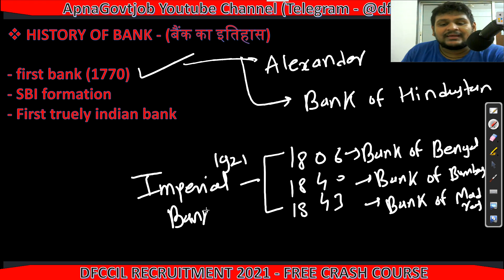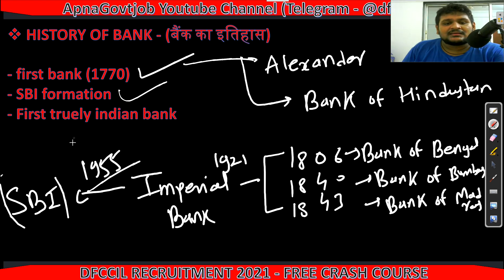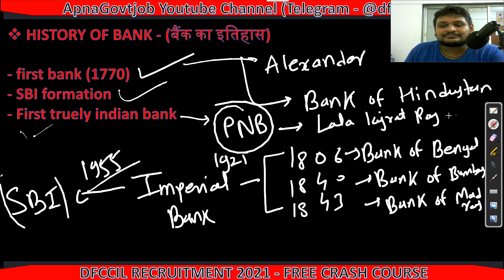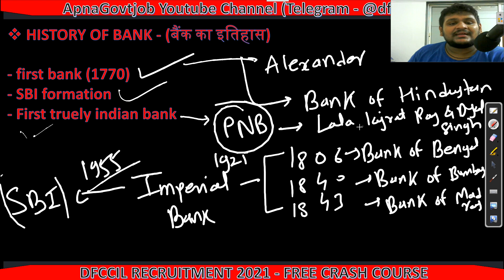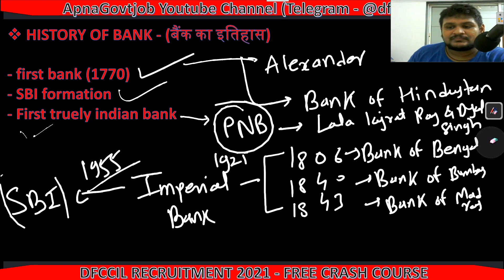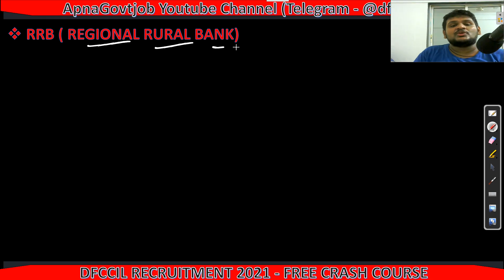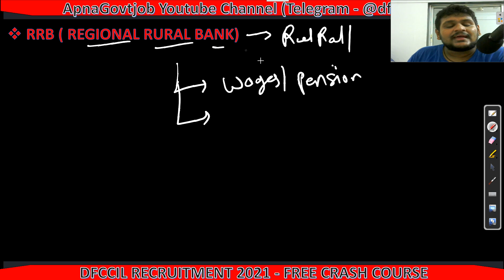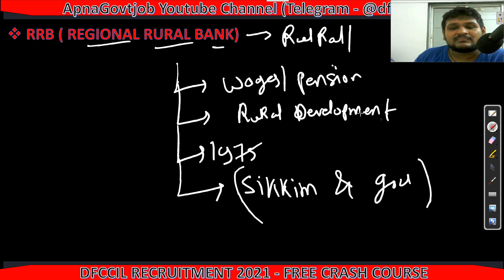DFCCIL EXECUTIVE OPERATIONS & BD EXAM PREPARATION - ECONOMICS & MARKETING IN ENGLISH PART 5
(Most secured/focused)
                                      - Important Updates
                                      - Current affairs
- much more.